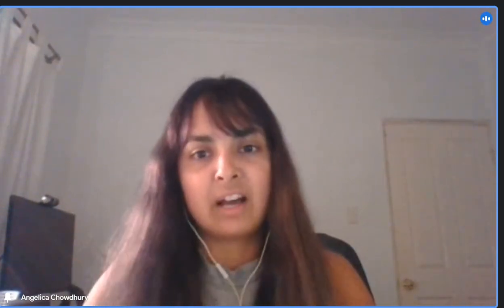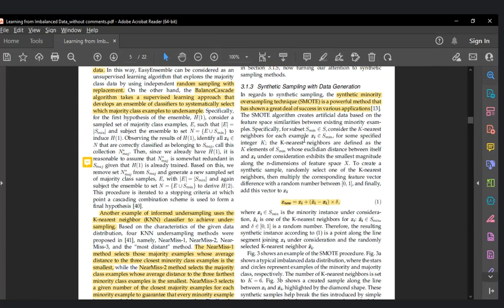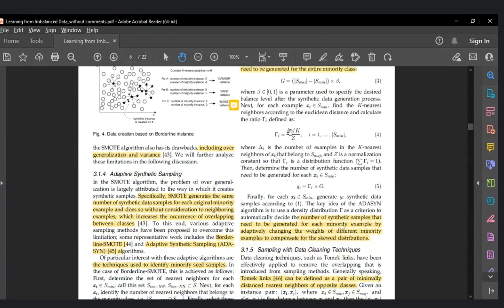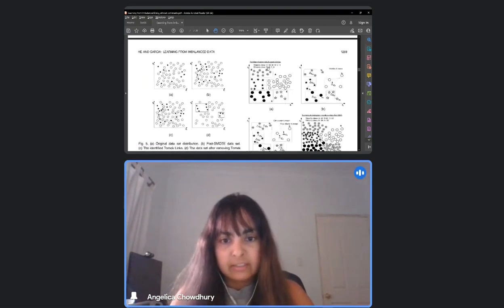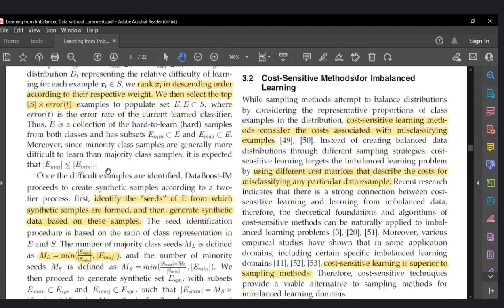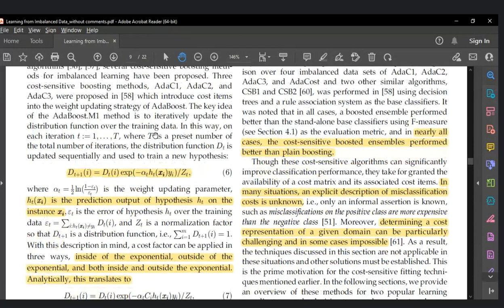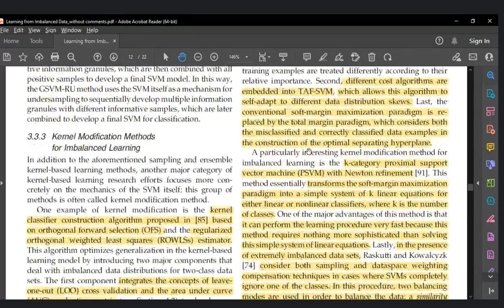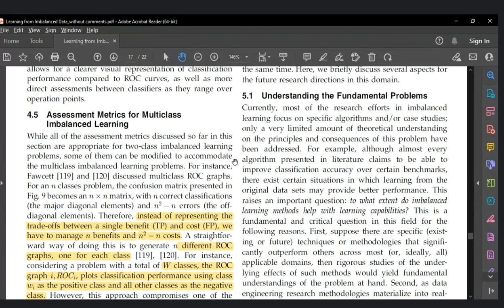Learning From Imbalanced Data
Angelica Chowdhury - Data Scientist for Commonwealth Bank and Survey Analytical Lead for Women in AI - led the in-depth discussion of on learning from imbalanced data. While the first session for this segment focused on the applications of the paper that was presented, this segment covered the technical aspects of the paper.